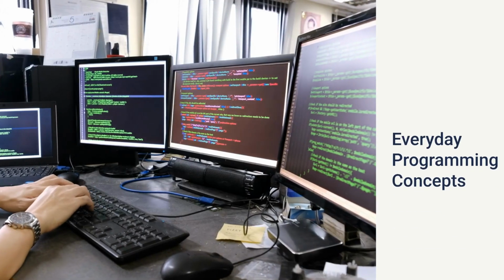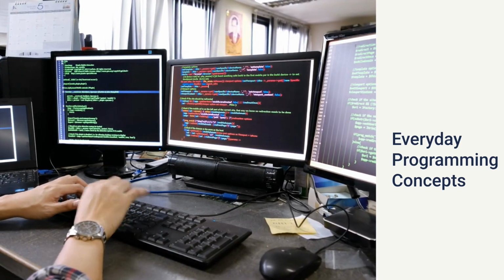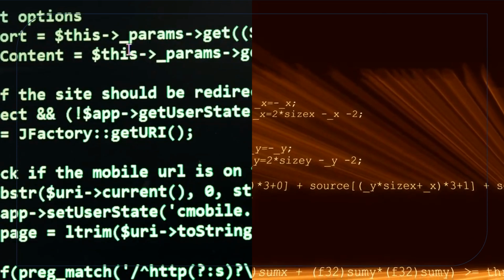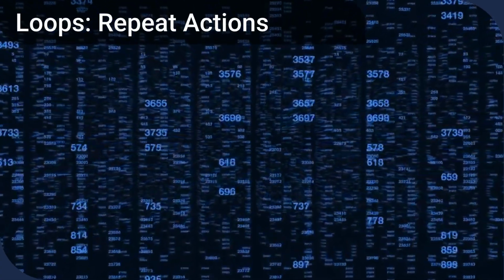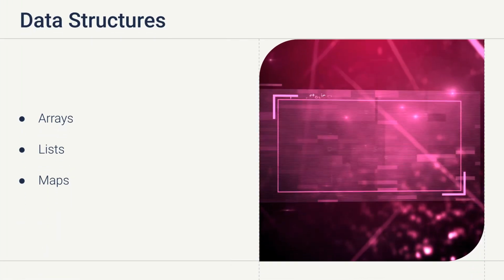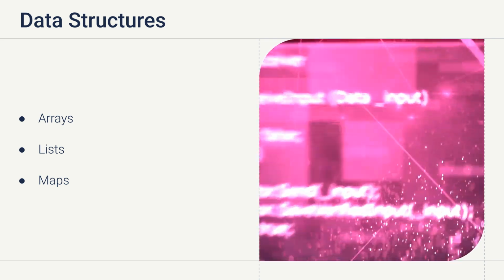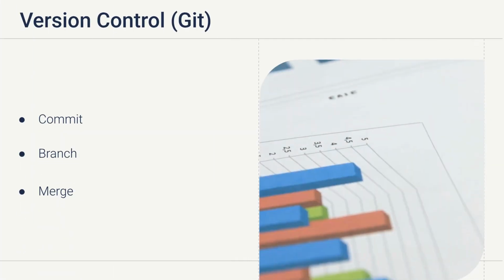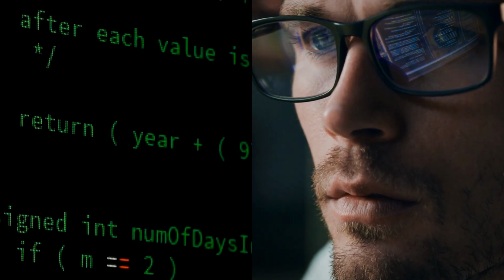5 Essential Programming Concepts Every Developer Should Master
Unlock the secrets of coding mastery with our latest video, '5 Essential Programming Concepts Every Developer Should Master.' Dive deep into foundational concepts like algorithms, data structures, object-oriented programming, recursion, and version control. Whether you're a newbie or brushing up on your skills, these core principles are crucial for effective software development. Join us for practical examples and insights that will elevate your programming game!